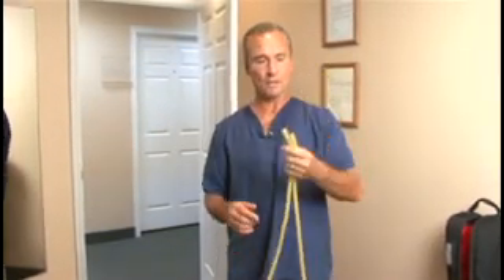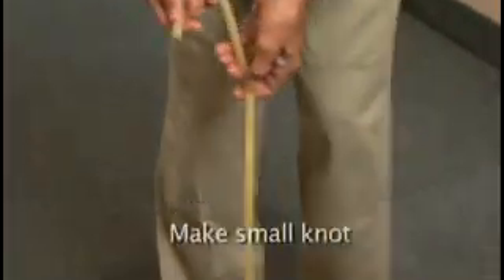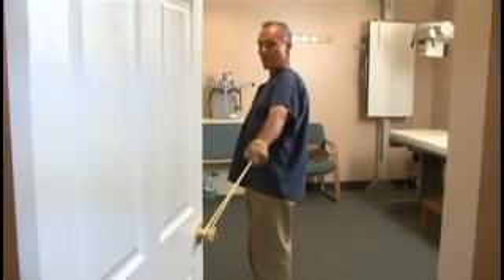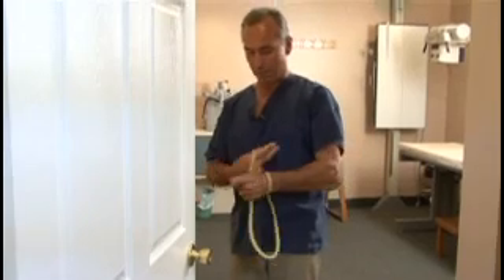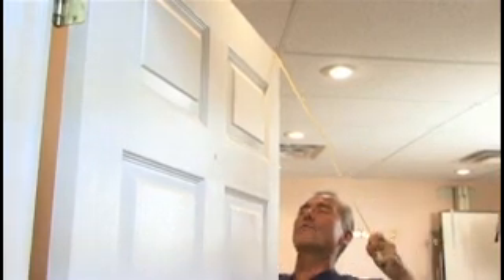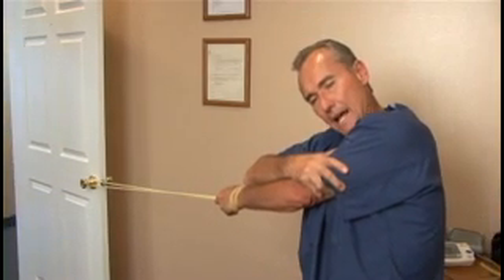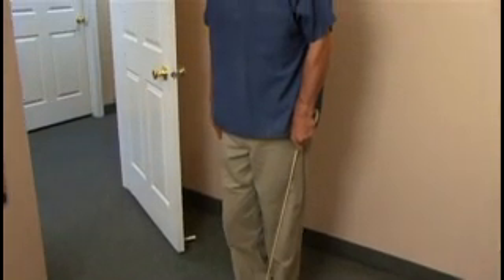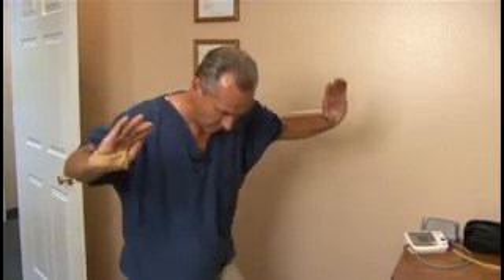Exercises For The Thoracic Spine (Upper Back)